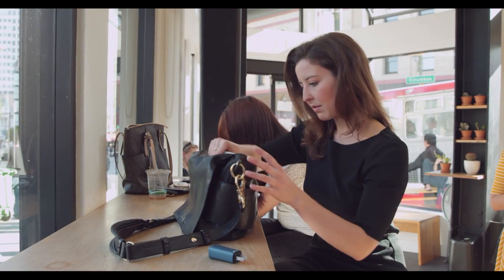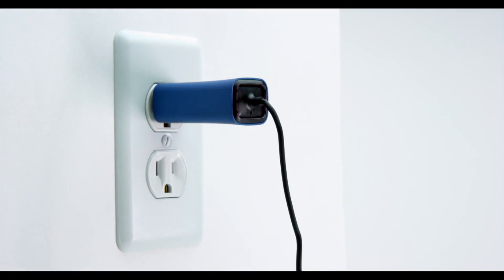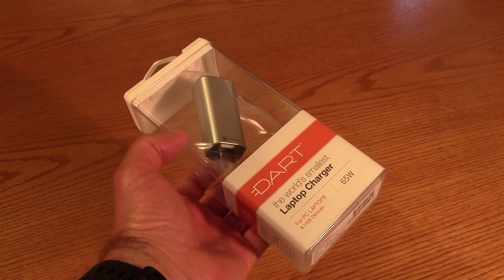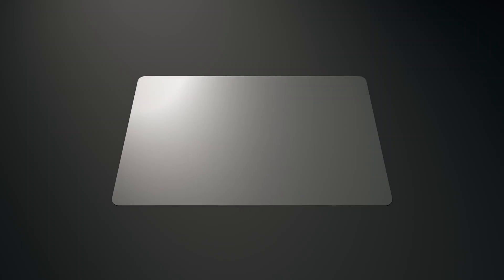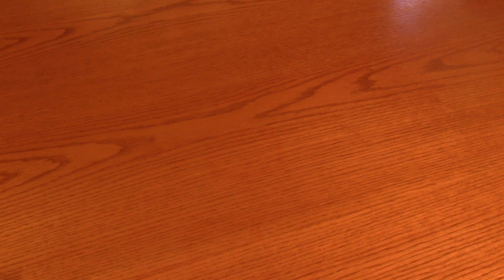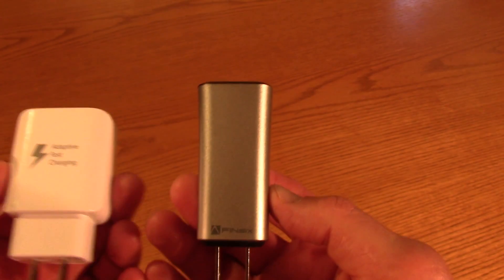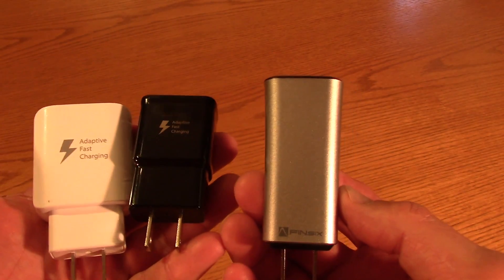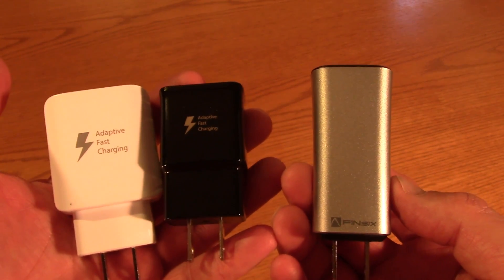FTInsights: Bury the Brick! Universal Charger Lightens the Load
A new laptop charger from startup FINsix is about as small and light as a phone charger. The FINsix Dash comes in two configurations: one for newer laptops with USB Type-C, and one with tips for older devices. Both will charge your smartphone at the same time. Watch my review!